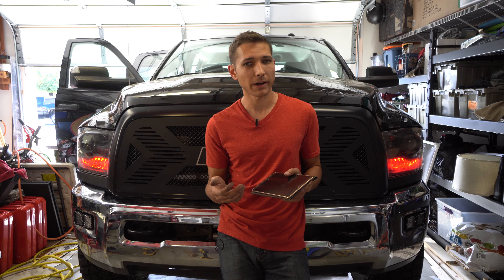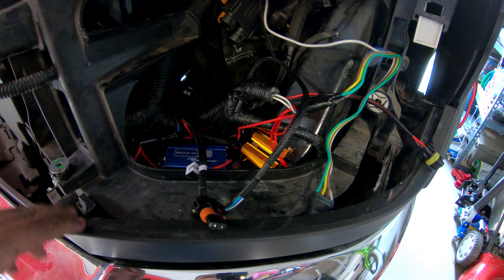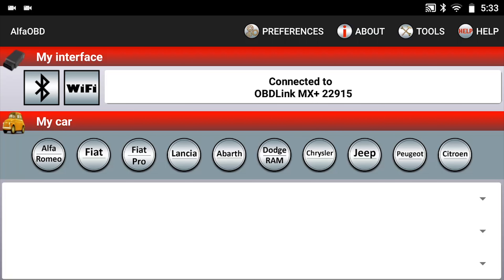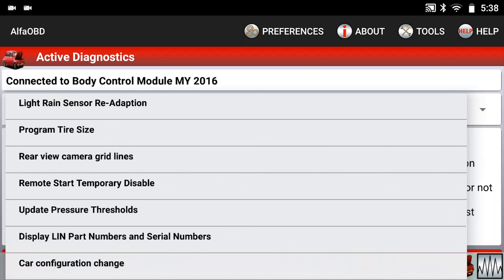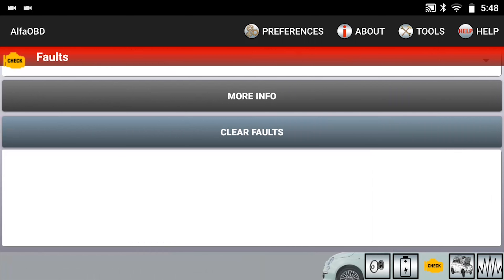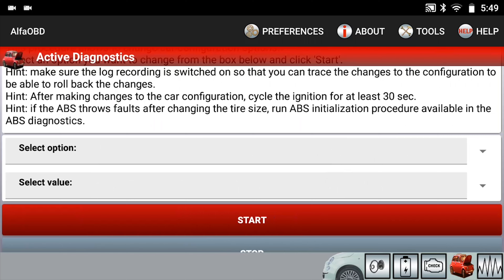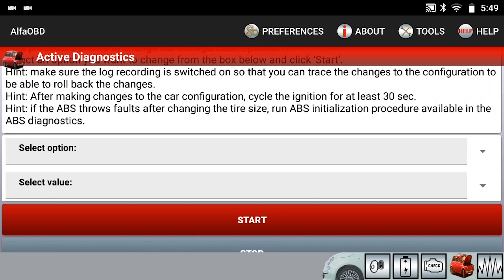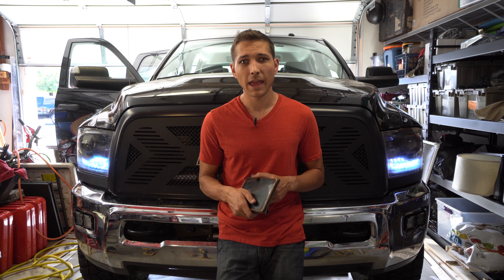Ram Bulb Out After HID/LED: Alfa OBD Error Fix For Headlights+Turn Signals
Things you NEED:
Alfa OBD software
OBDLink MX
LEDs In My Headlights

Modified headlights, or different bulbs than what your truck came with (Led or HID).

If you've swapped your headlights on your Ram truck, you will definitely get a bulb out error message on your dash. This is annoying and potentially hazardous as the lights can be shut off by the truck because it thinks there is a short in the wire. An example of this would be if you have HID's in your low beams, and you're driving along at night and the truck decides to shut off your lights. This is an issue.
You can use resistors, but this is a HUGE PITA. It adds a lot of complexity to the wiring, and the resistors still don't always work. I had 14-16 resistors in my truck. That is a LOT of wasted power.

Now with Alpha OBD we can tell our truck what lights are in the headlights rather than trying to trick it. This is the same thing the dealer would do if you upgraded headlights with them.